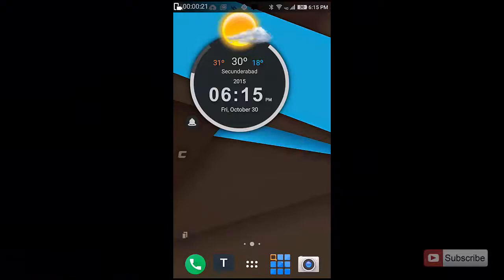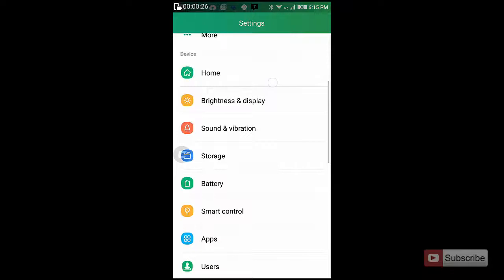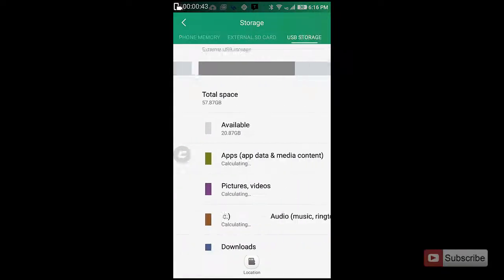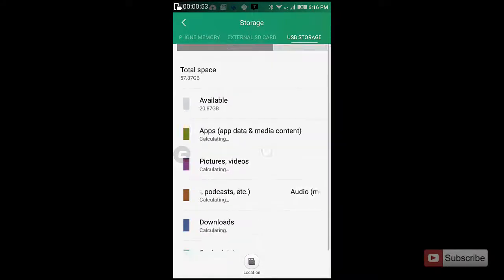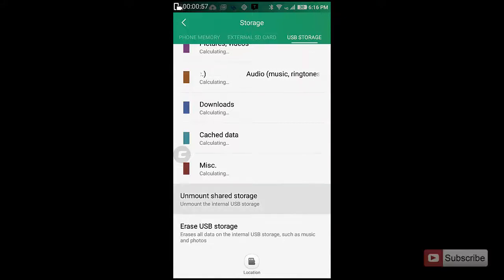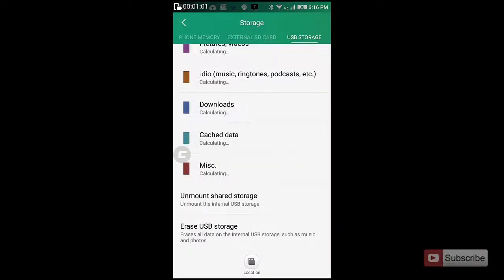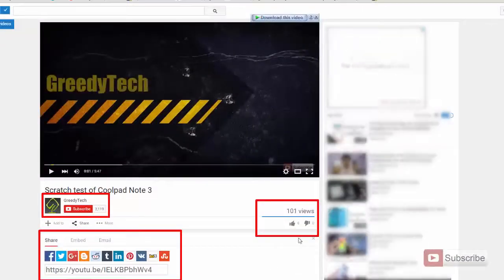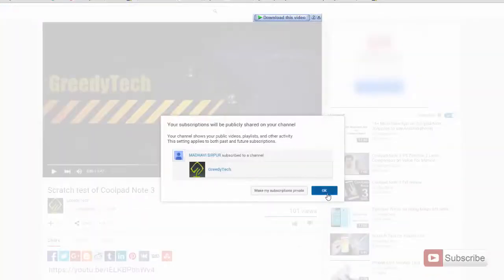How to Eject a OTG Pendrive or device or cable on Android (Coolpad Note 3)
Leave me your feedback over hear